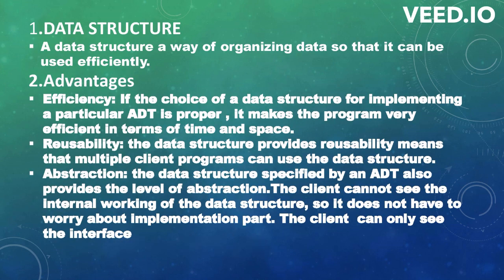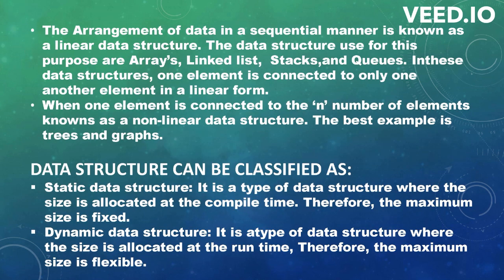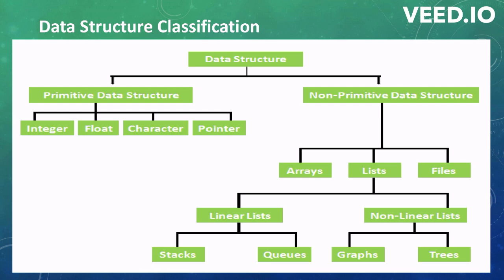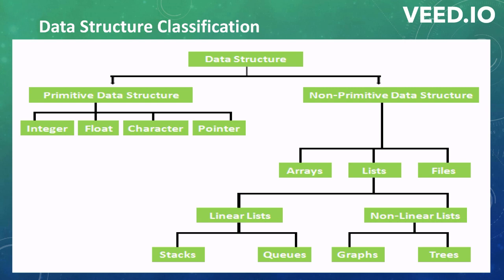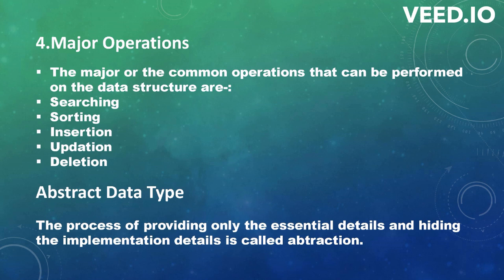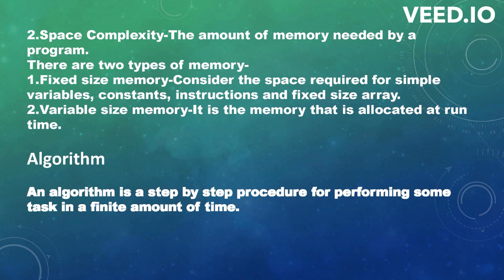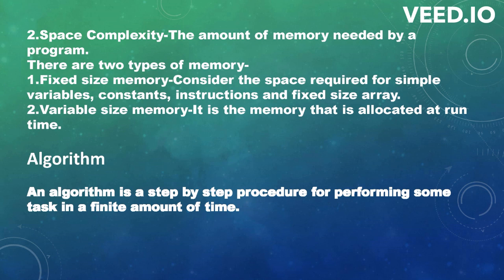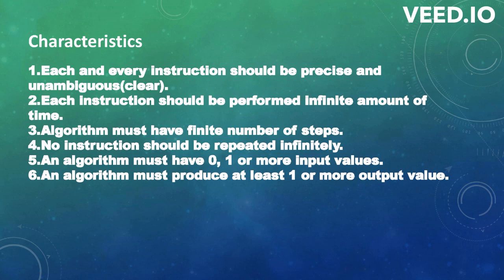BCA DATA STRUCTURE INTRODUCTION AND OVERVIEW.